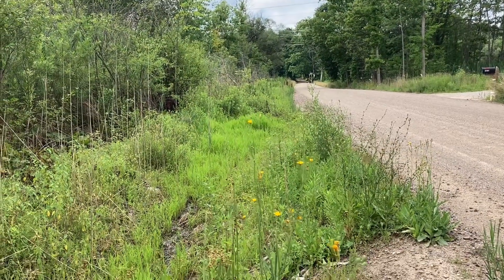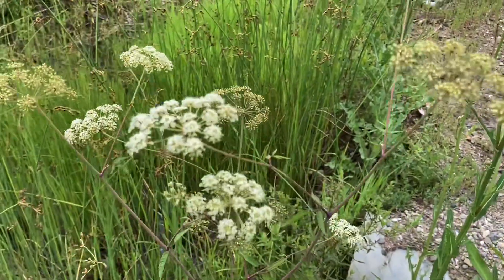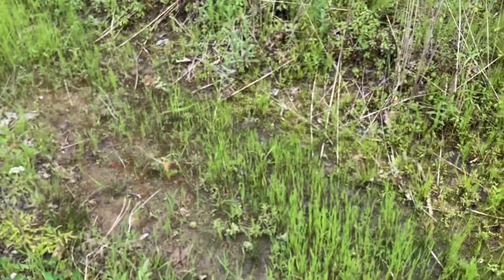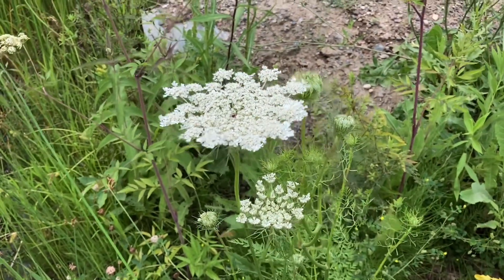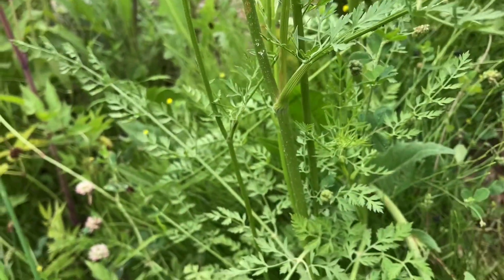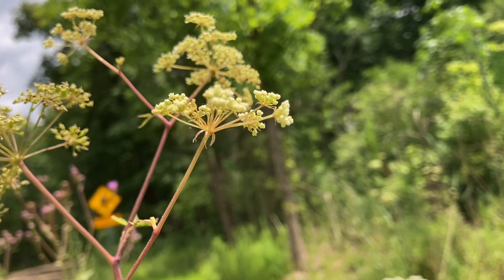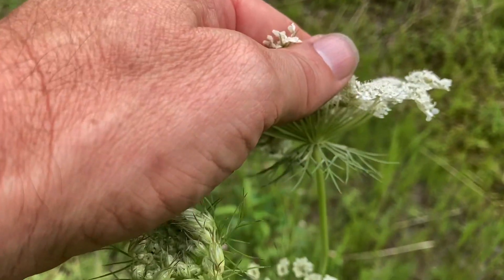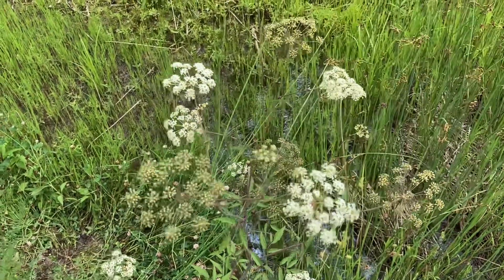queen anne’s lace/wild carrot vs the poisonous water hemlock with herbalist jim mcdonald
It’s imperative, if we gather wild plants for food or medicine, that we not only know how to 100% accurately identify the plants we’re looking for, but also to rule out potentially dangerous or deadly plants that may look similar.

Here we’ll compare & contrast water hemlock and queen anne’s lace (wild carrot).

***Although it's not stated in the video, PLEASE NOTE: the toxic compound in water hemlock *SMELLS LIKE CARROT*.  You CANNOT use scent to distinguish between carrot and related poisonous plants.  Links below to elaborate...